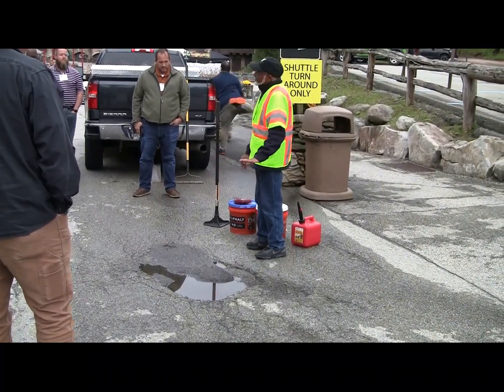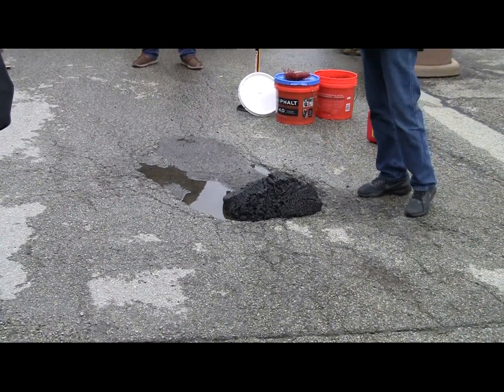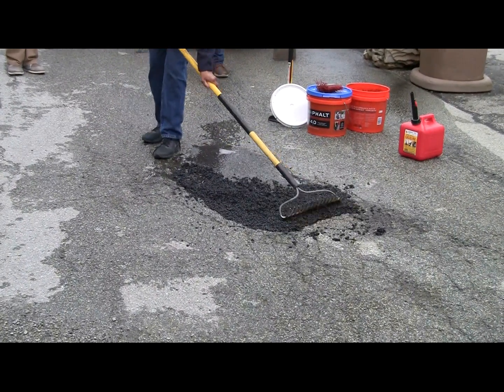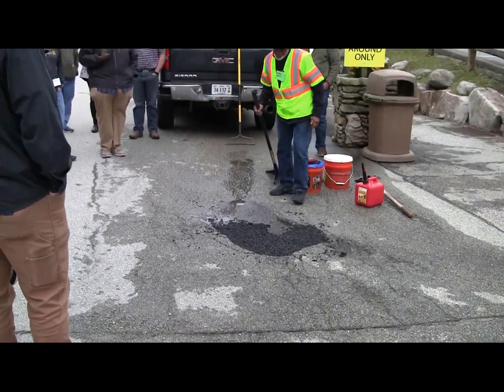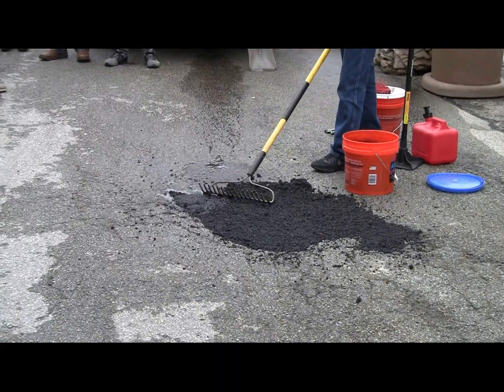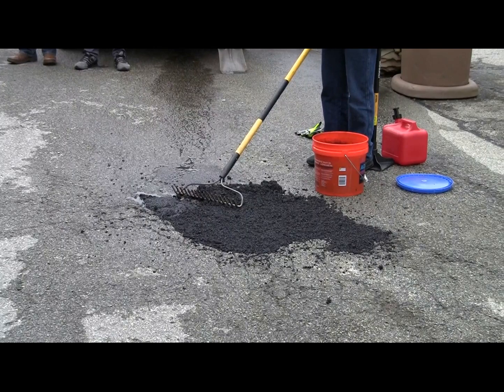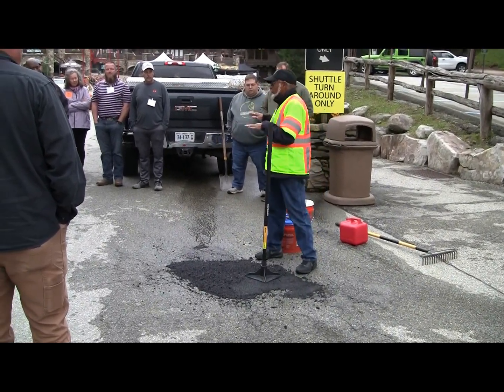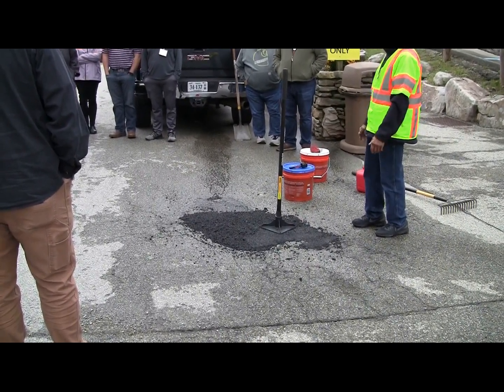Patching potholes with Aquaphalt at the Roadway Management Conference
Aquaphalt is a pre-mixed, permanent repair material with a proprietary binder that solely reacts and hardens with water.  Hence, the pothole does not need to be dry for the material to perform well.

We had the opportunity to see Aquaphalt applied at the 2023 Roadway Management Conference (an annual effort by the Mid-Atlantic Region of LTAP and T2 Centers, including WV, VA, PA, MD, and DE) in Seven Springs, Pennsylvania.  Pedro Valle demonstrated the simple and forgiving application of both the 6.0 Medium mix and the 4.0 Fine mix.

The Delaware T2/LTAP Center provides direct technical assistance, training, and technology transfer to Delaware local agencies relative to their transportation challenges.